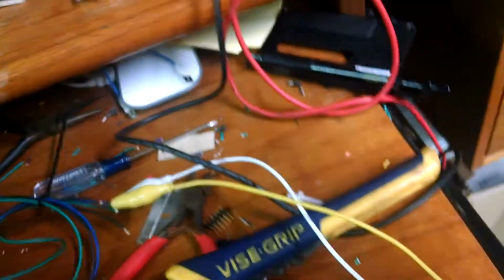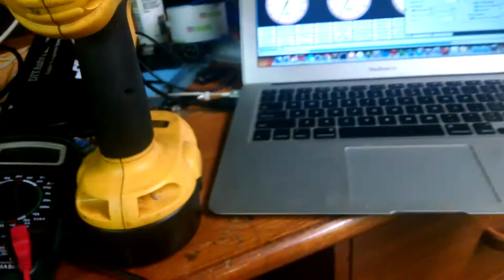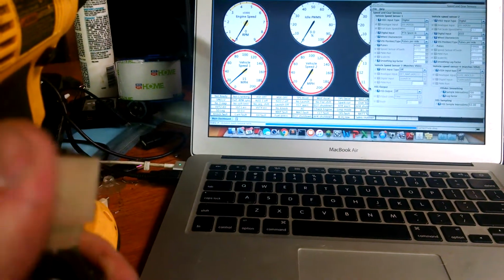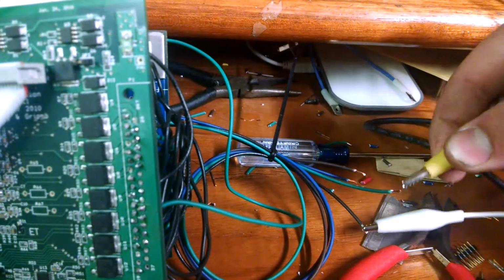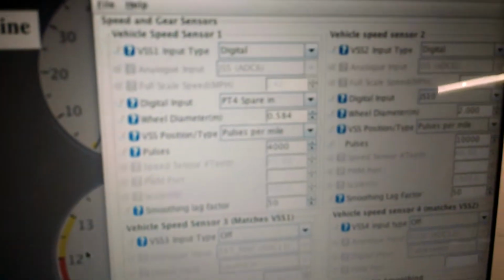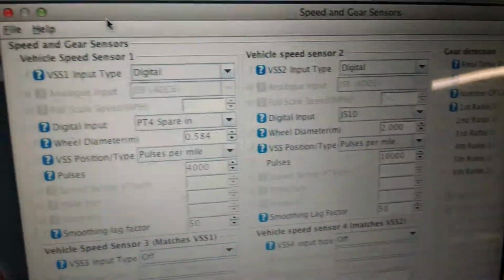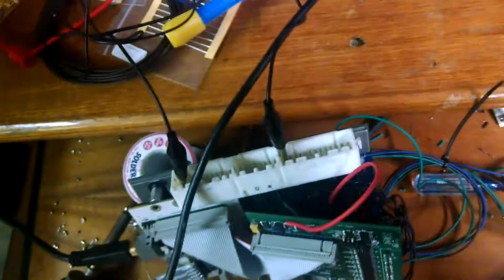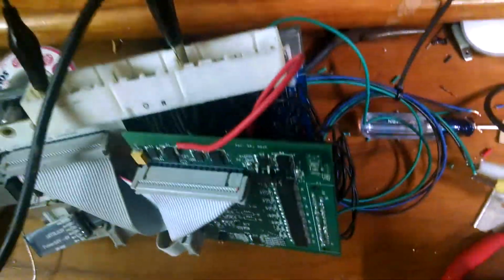Megasquirt Dual VSS Input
Using a rusefi VR conditioner to condition the VR signal. It will be connected to front and rear ABS sensors to use for traction control.

1990 Turbo Miata